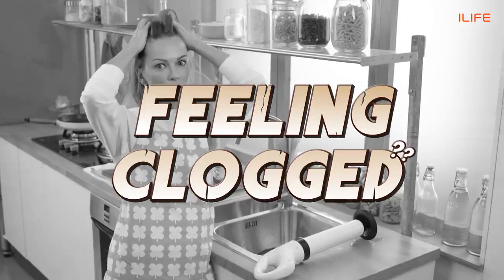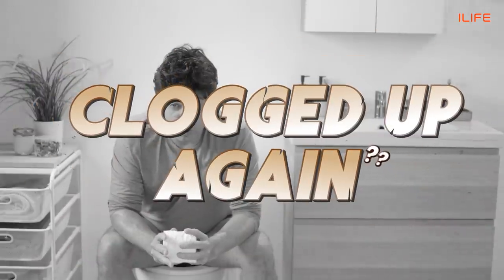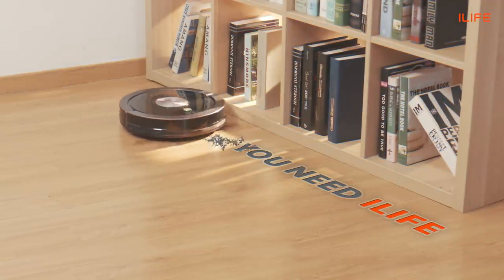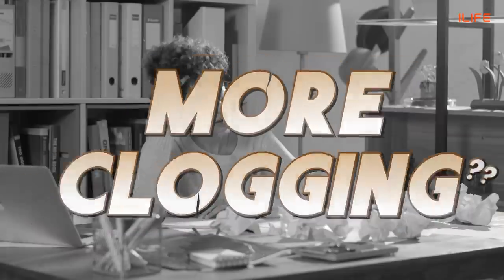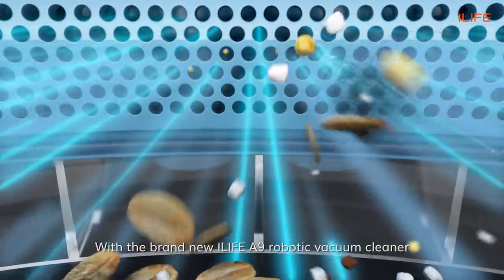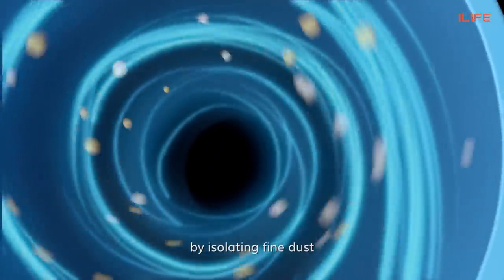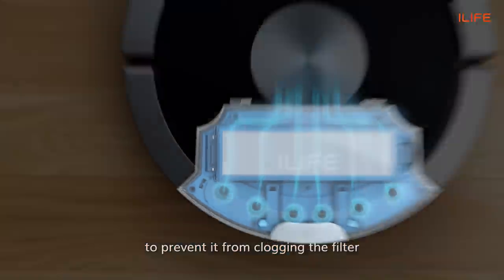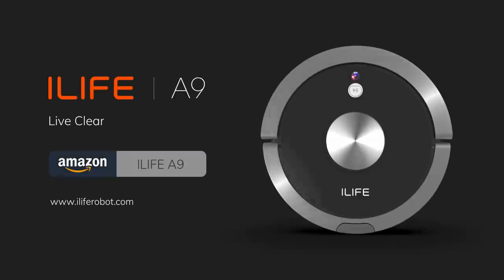ILIFE A9 Robot Vacuum Cleaner: Live Clean, Live Unclogged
Best Price in the US
Best price in CA

The new Wi-Fi connected A9 robotic vacuum cleaner picks up more dust and debris, and will always maintain powerful suction by filtering fine dust no matter how often you use it.